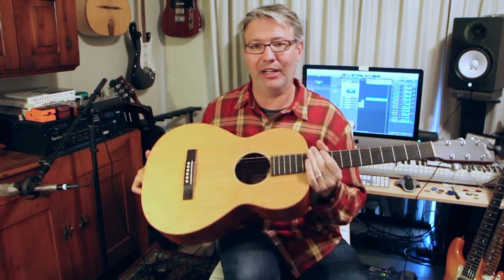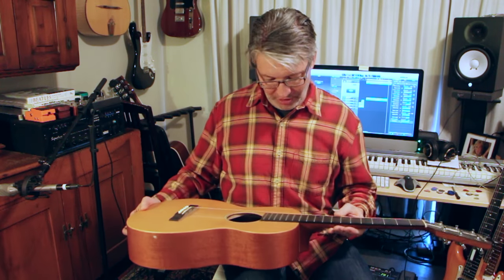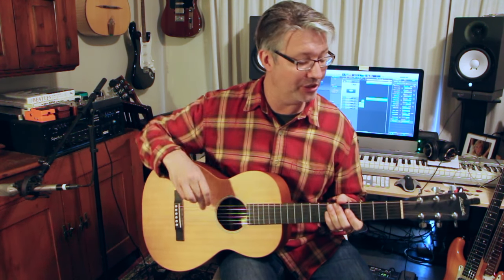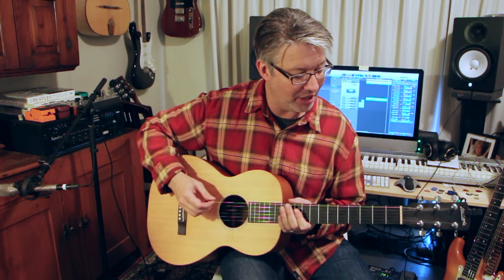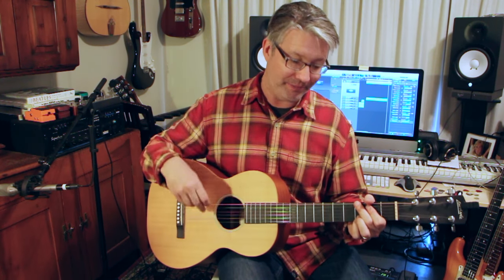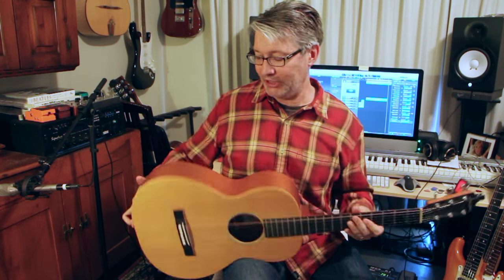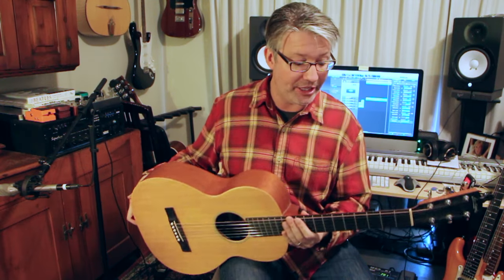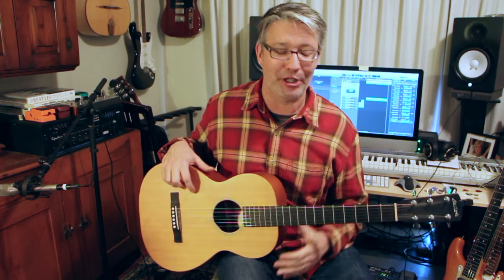Why So Many Guitars? Acoustic Edition: #6 The Larrivee P-01 | Guitar Lesson | Tom Strahle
This will be a chronological journey of the hows and whys of my guitar acquisition.  Some of the stories are mildly interesting.  Some of them are not interesting at all.  But it is a catalog of some pretty cool instruments.  This is the sixth in a series.

MY GEAR -

Production Tools -